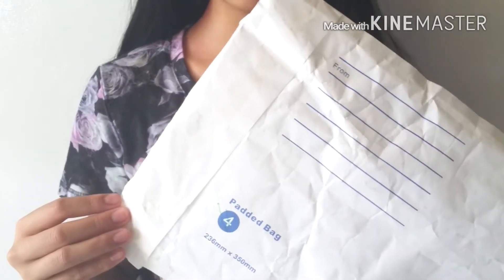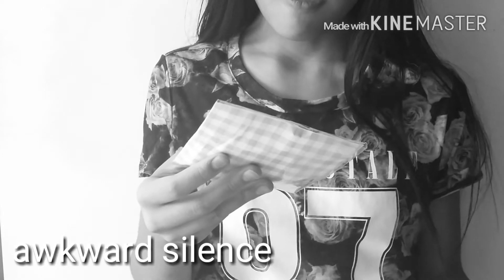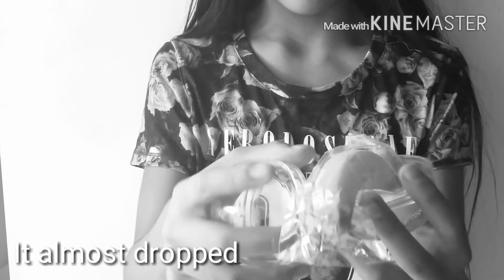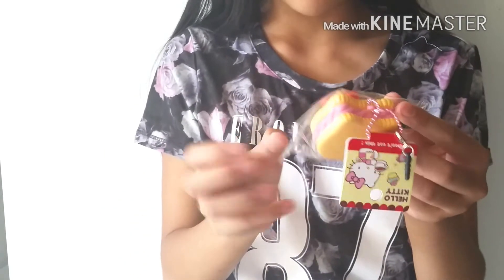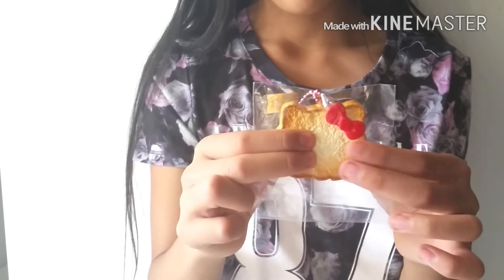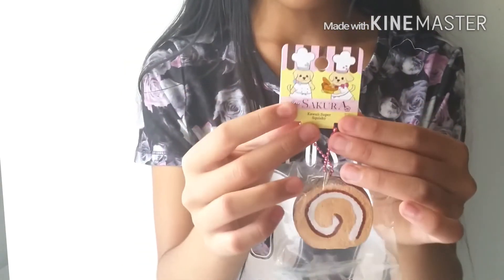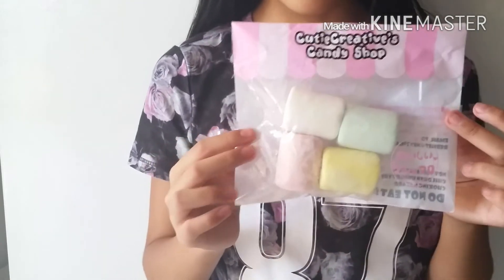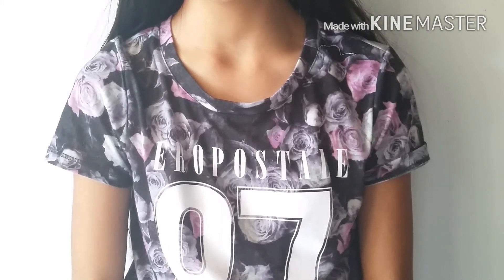Creamiicandy Squishy Package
This squishy package is from creamiicandy. Hope you enjoy!